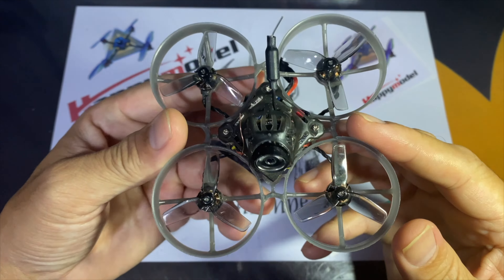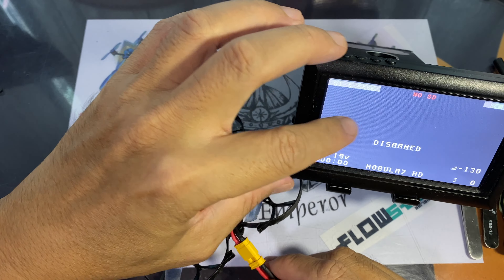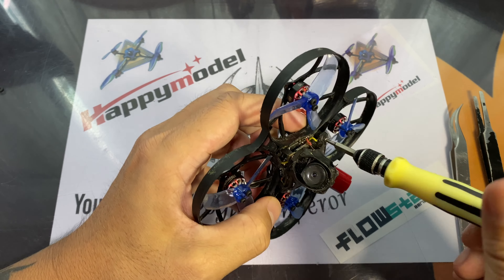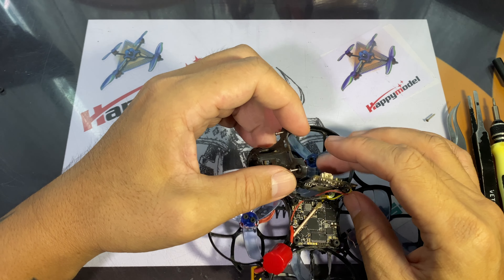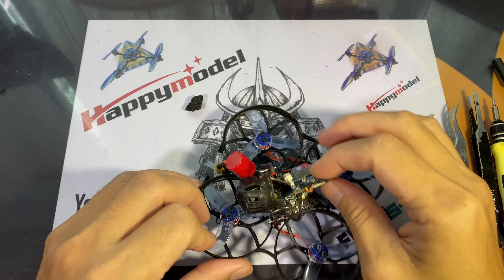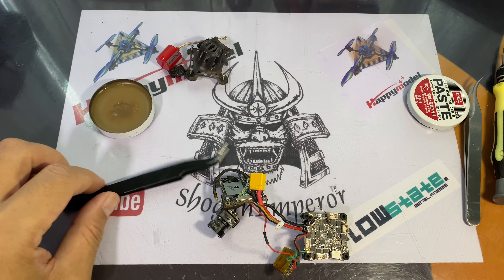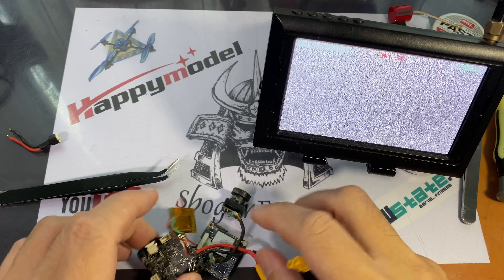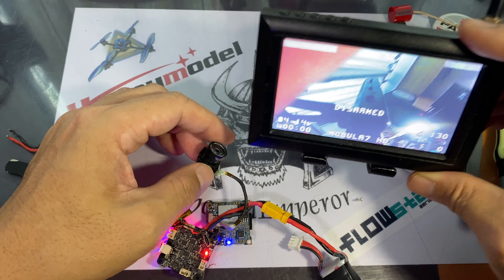Mobula7HD Black screen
Mobula7HD Black screen was a problem I had after a few crashes on the Mobula7HD(mine's modified). Thought I'd do a video of the fix.
So the Mobula7HD runs with a runcam split3 lite board and sometimes, after crashing, something's bound to go wrong somewhere.
Here, I had a black screen, but I still had the OSD, upon closer inspection, I found the connecting pin have come loose and after. a quick solder fix, all is good.